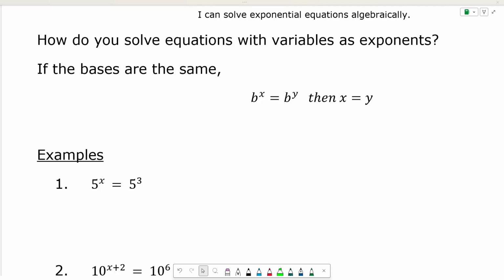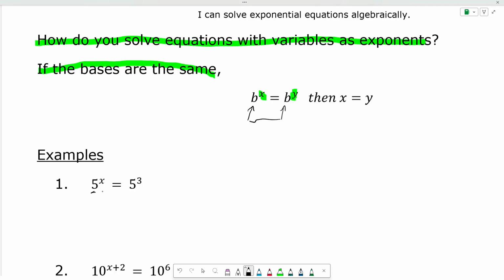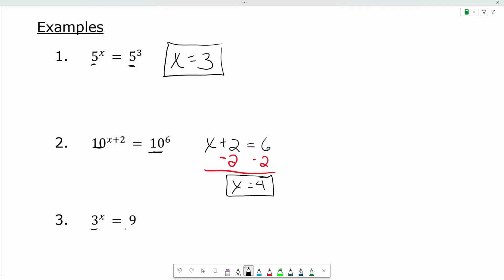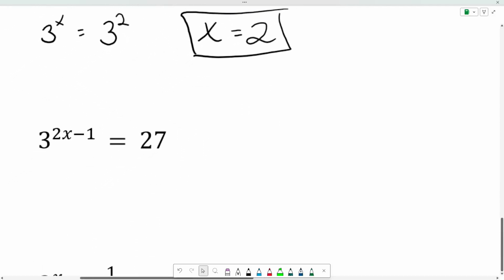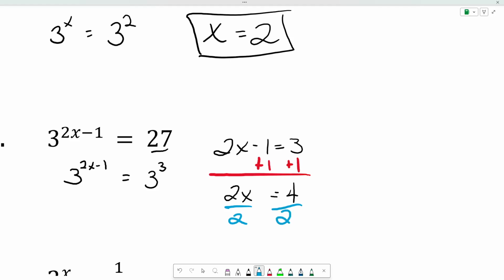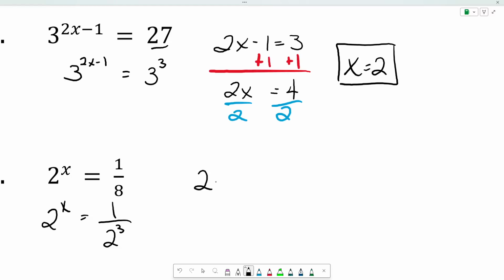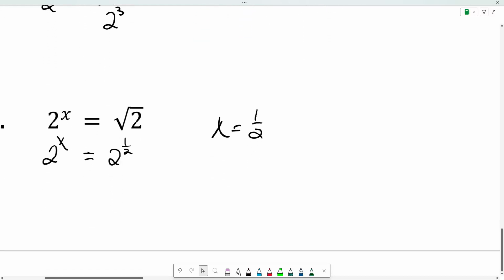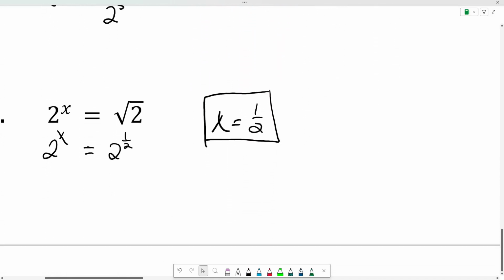Exponential Equations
I demonstrate how to solve exponential equations where the base is the same or might need slight adjustments.